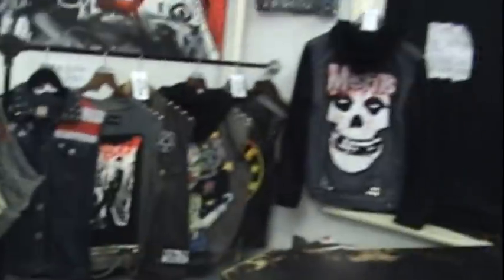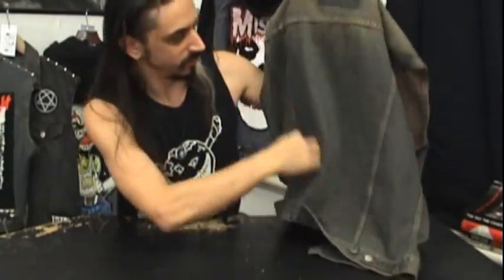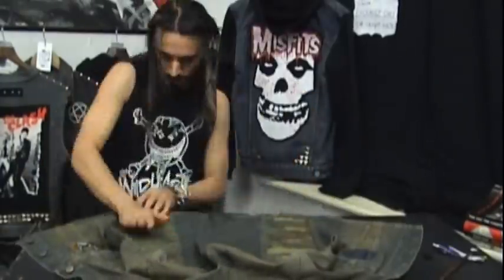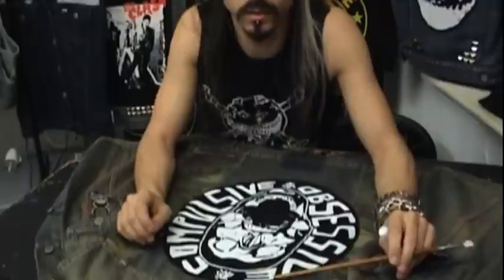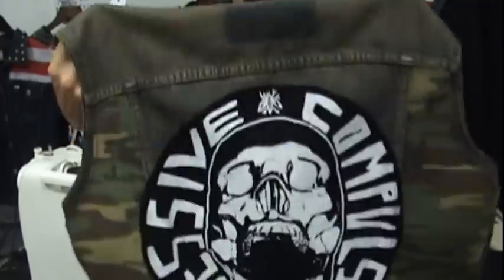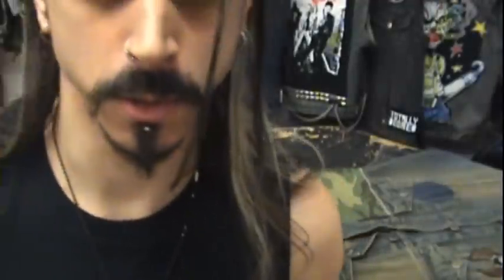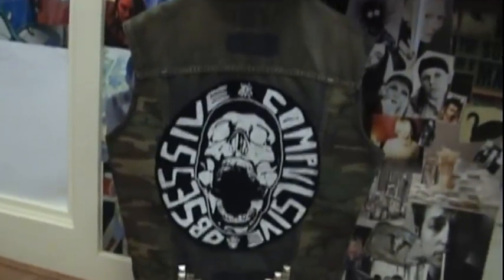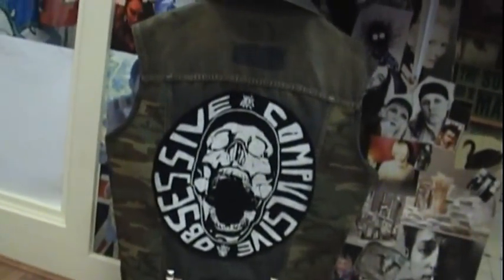Giz makes an OC denim jacket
In this video update for pledgers Giz customises a denim jacket Totally Doomed stylee with an OC backpatch, camo and studs, this is the kind of jacket you will get if you pledge for one, and it can be further customised for you with a few more patches and maybe more studs or different fabric other than camo (leopard/plaid etc.)